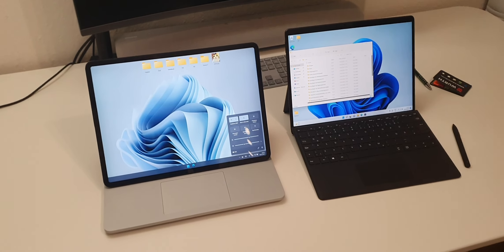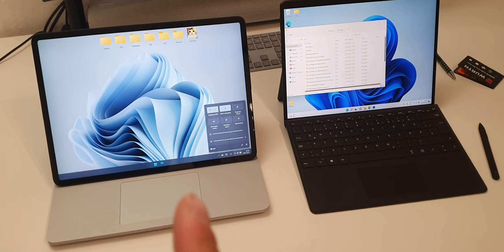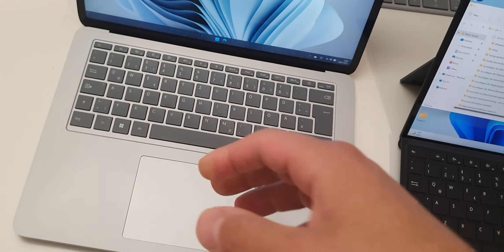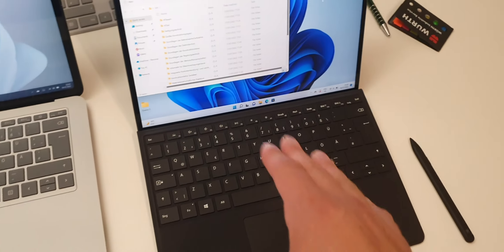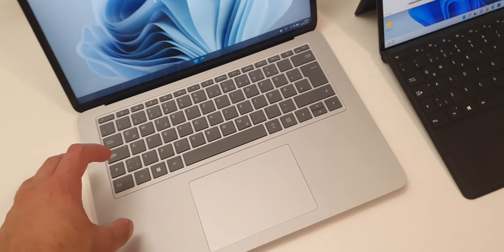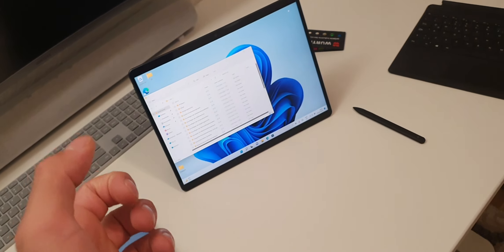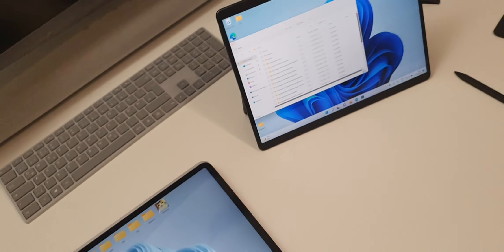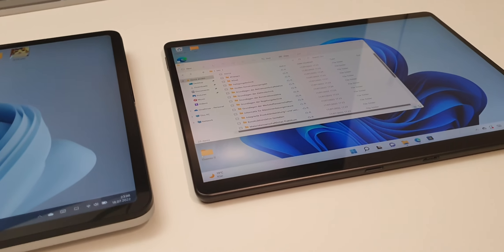Surface Pro 8 vs. Surface Laptop Studio! Which one to chose?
battery life is almost the same on both, not so great but mkre than enough for one normal study day with no heavy use.

but the surface laptop studio